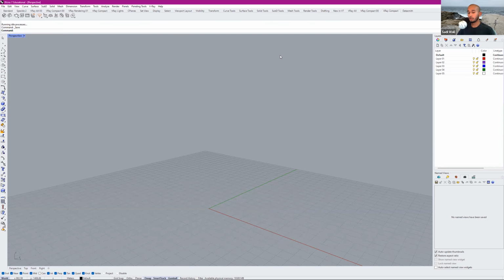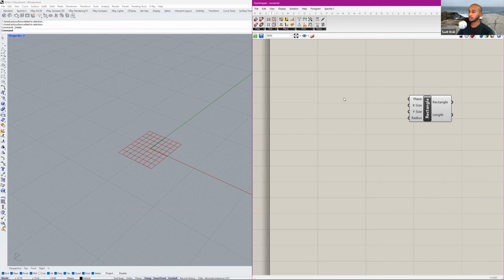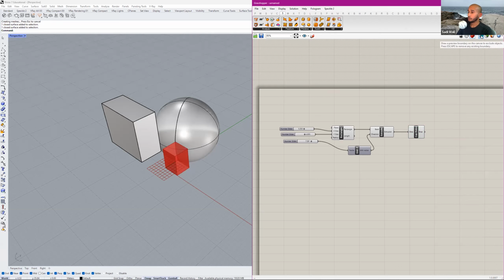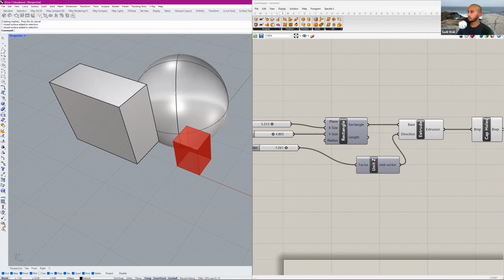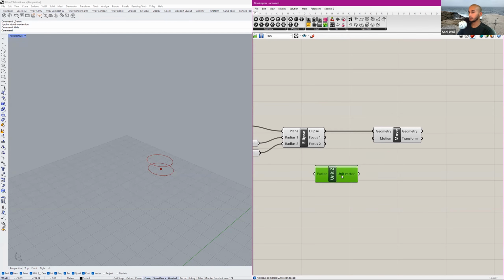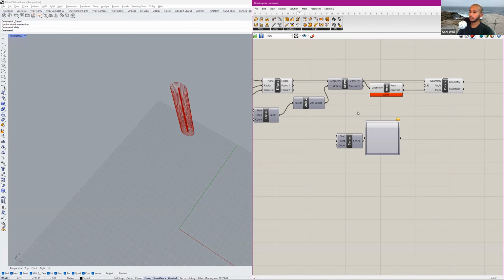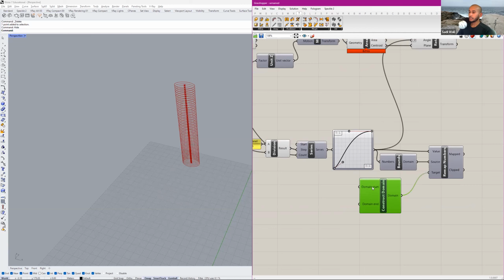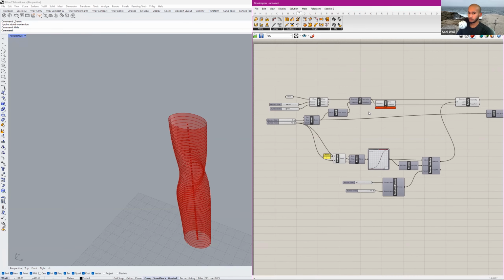Grasshopper Refresher │ GH Workshop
Familiar with GrassHopper but just want a recap of the basics? In this tutorial, our instructor Sadi will give a refresher/recap of the basics so that you can create a parametric tower.